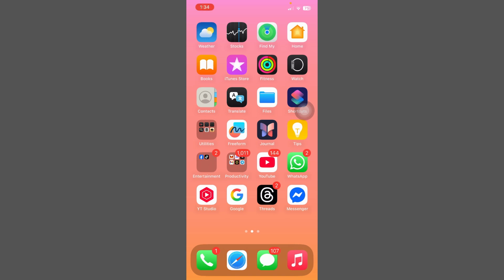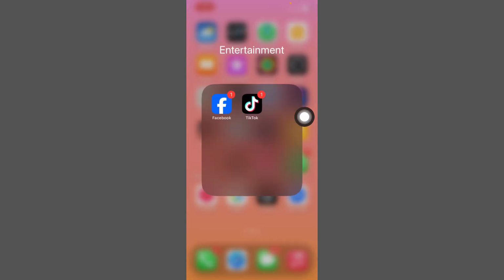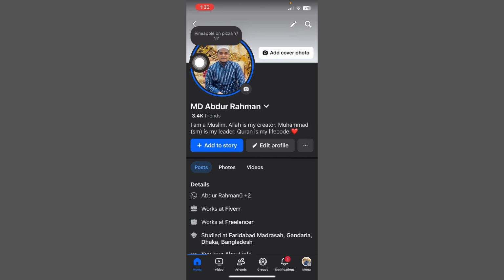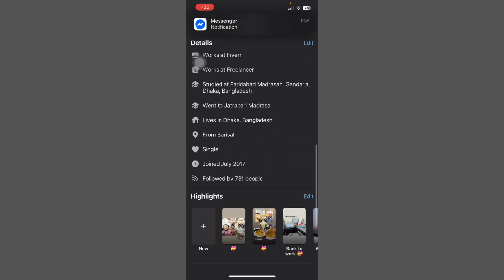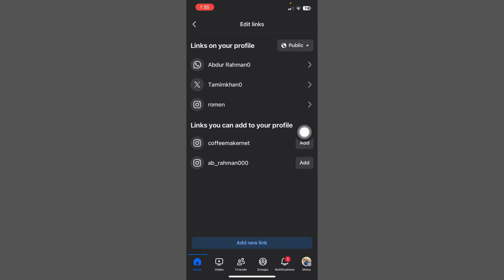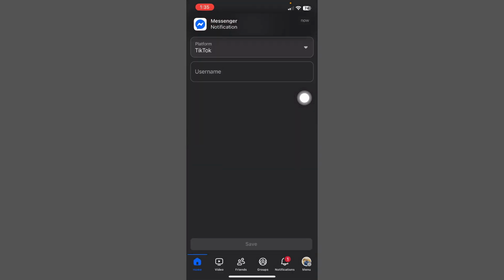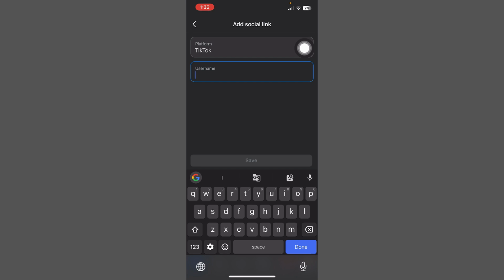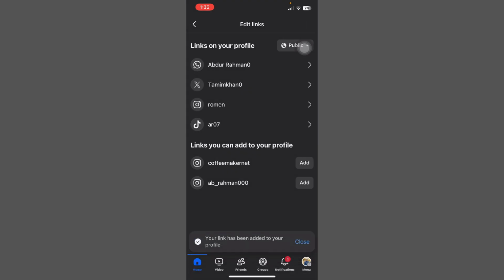How To Connect Tiktok To Facebook - 2025 (Full Guide)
How to Connect Tiktok to Facebook
In this video, you will learn how to connect TikTok to Facebook easily and step by step. We explain how to link your TikTok account with Facebook, share your TikTok videos directly, and manage social media connections. This tutorial also covers account settings, privacy controls, and ways to maximize your cross-platform sharing between TikTok and Facebook.